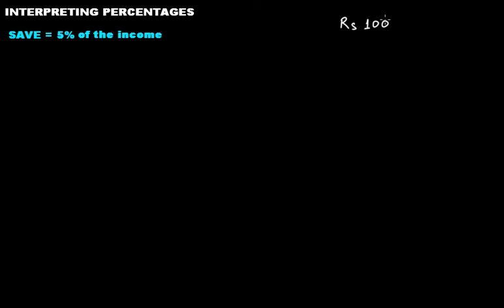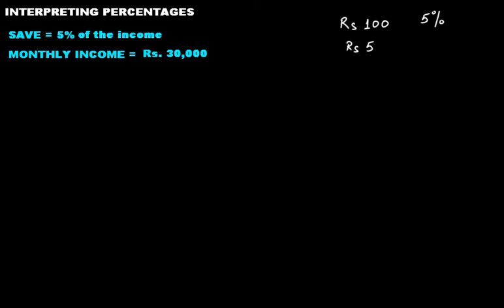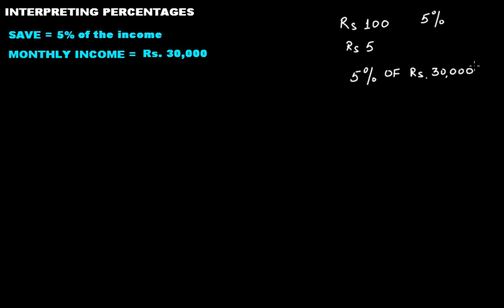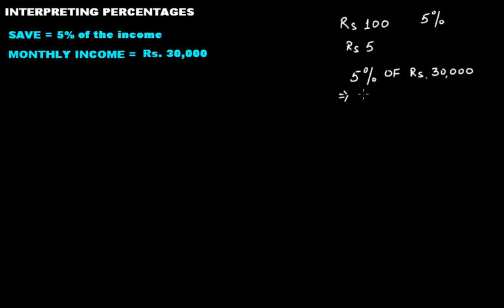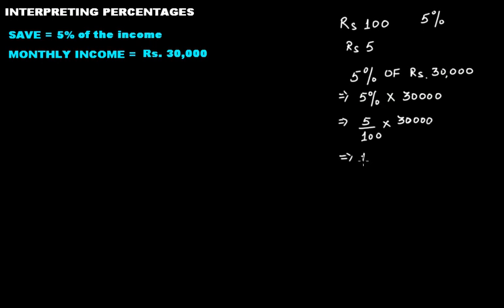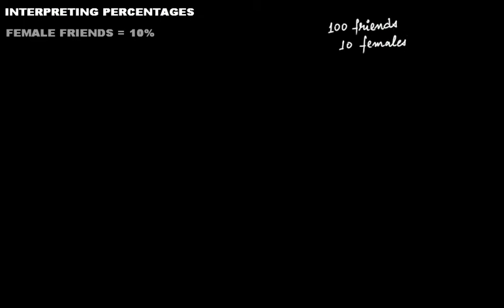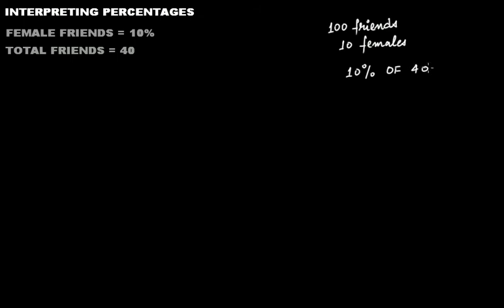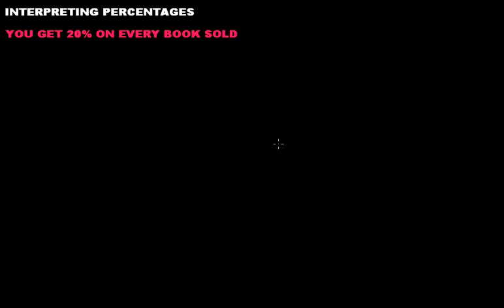How to Interpret Percentages? || Percentage || C.B.S.E. Grade 7 Mathematics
In this video lecture we discuss the following:
(1) How to interpret percentages?
(2) A few problems on percentages.

The topics discussed in this tutorial are from the chapter "Comparing Quantities" that is a part of C.B.S.E. Grade 7 Mathematics.